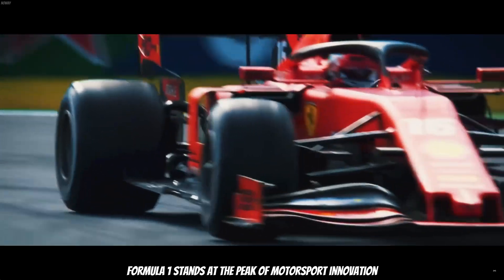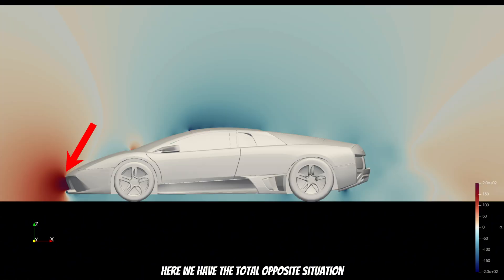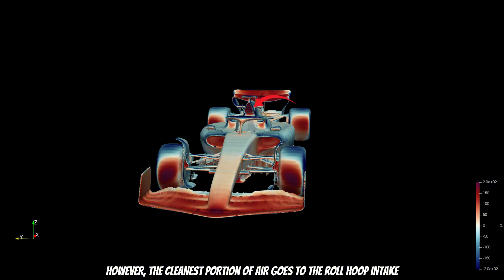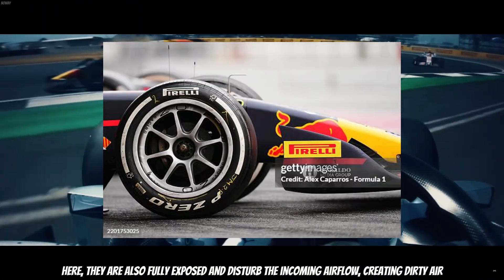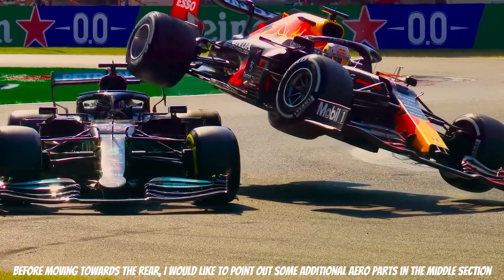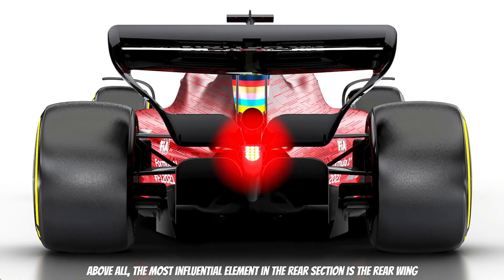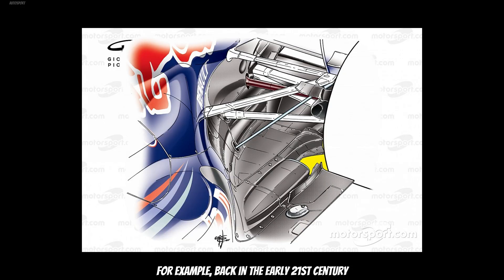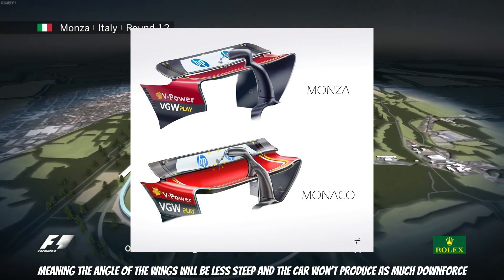I checked the F1 car Aerodynamics So You Don't Have to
In this video we break down the aerodynamics of the Formula 1 car
The information presented in this video reflects the author's personal opinions and should not be considered an official stance. Additionally, the coefficient parameters may vary depending on the CFD/Wind tunnel setup and settings used in the analysis